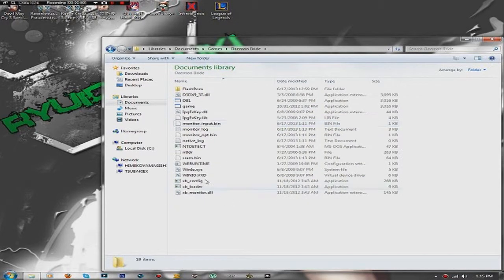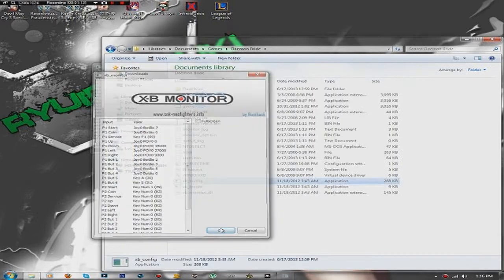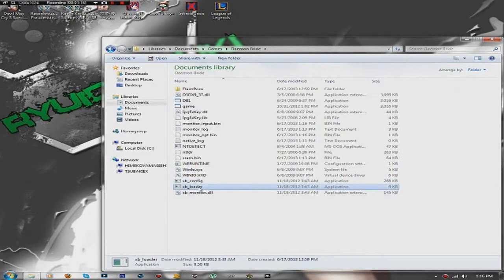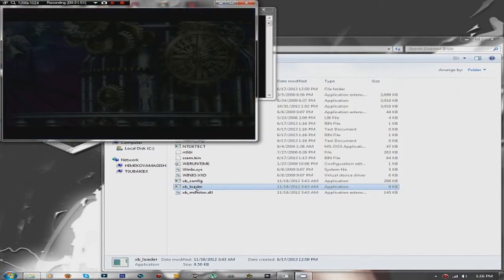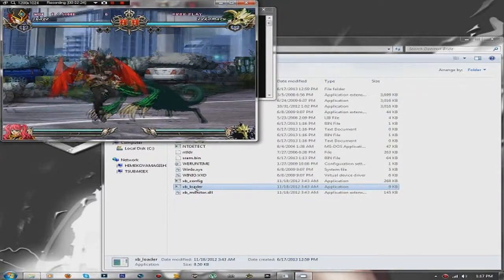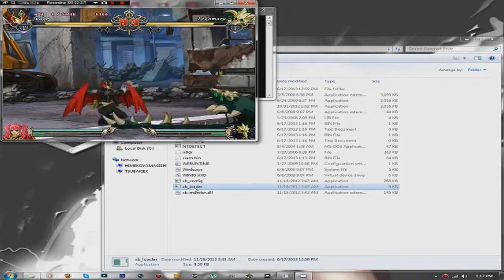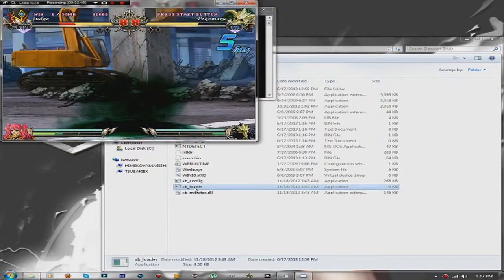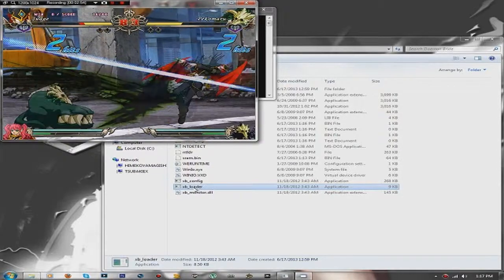Daemon Bride Tutorial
READ THIS:

Turn your volume up, the mic I was using isn't all that great.

Follow me @CrimsonRyuichi